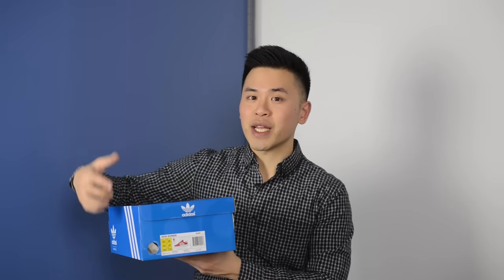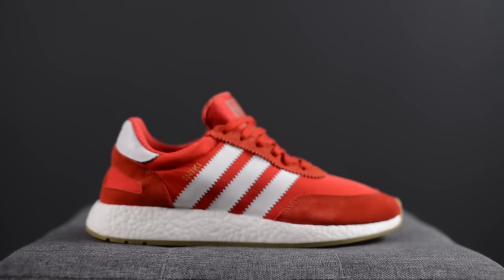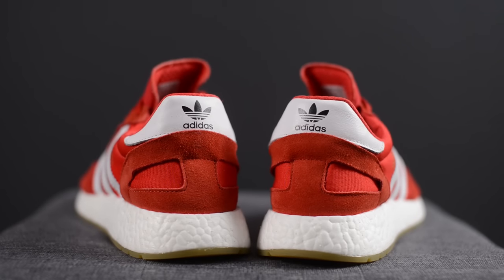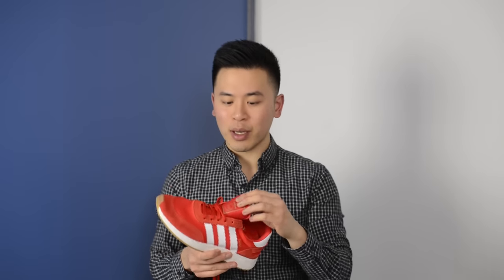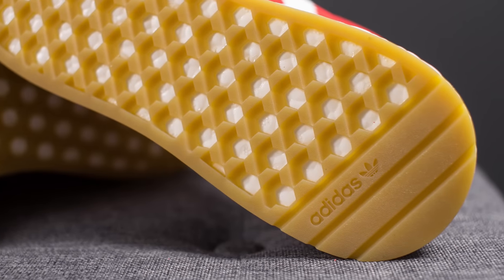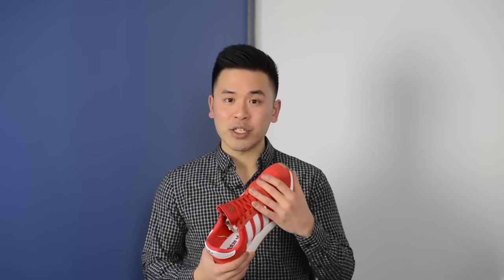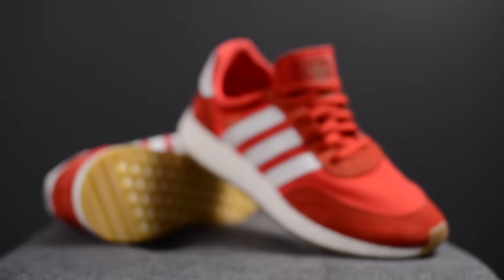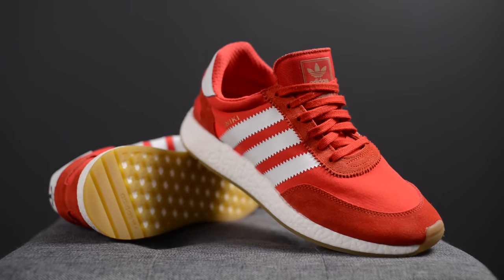Review & On-Feet: Adidas Iniki Runner "Red/White"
The month of March kicks off with the debut of Adidas' latest model: the Iniki Runner. Releasing March 1st in limited numbers, I managed to grab a pair in the Red/White colorway and have the full review for you guys.